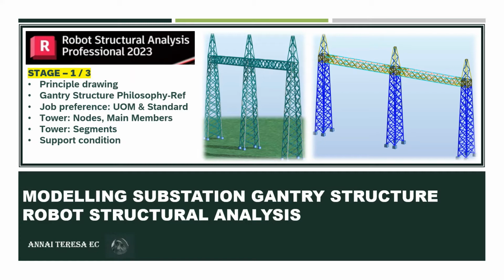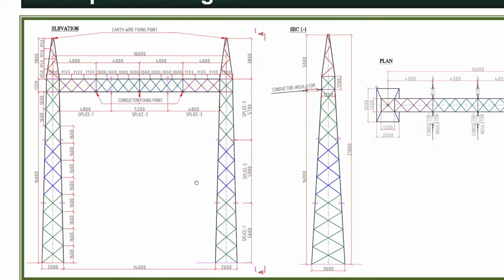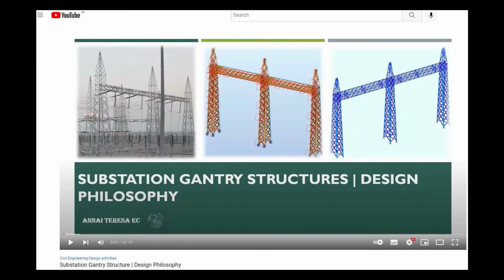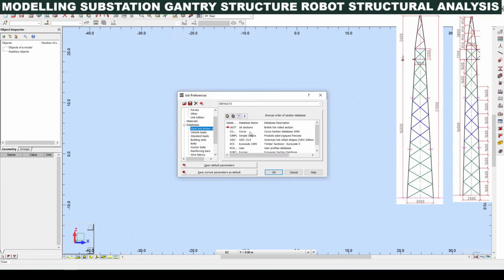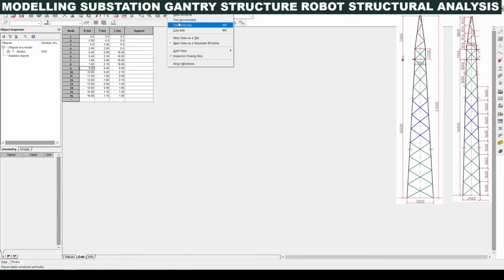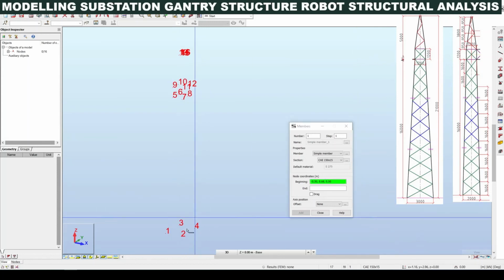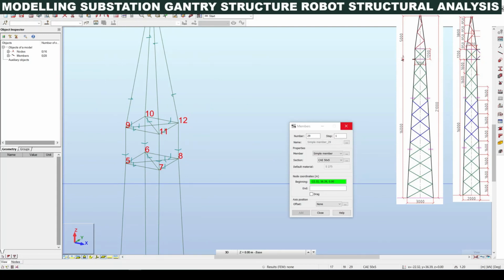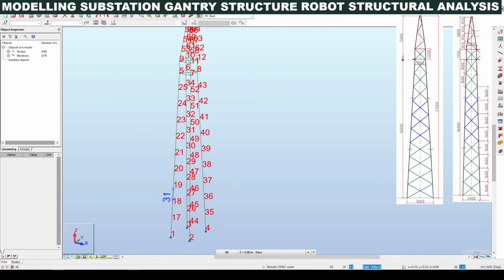Modelling Substation Gantry structure Robot Structural Analysis STAGE 1 of 3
Modelling Substation Gantry structure | Robot Structural Analysis | STAGE 1 of 3 Provides: Principle drawing, Reference to Substation Philosophy, Job preference: UOM, Standards for Load, Material and Design, Tower: Node, Member creations, Segments & Support conditions.

| Modelling Substation Gantry structure | STAAD.Pro | STAGE 1 / 3 |: Introduction, Principle drawing, Contents, Reference to Substation Philosophy, Tower: Node and Member creations, Support condition
| Modelling Substation Gantry structure | STAAD.Pro | STAGE 2 / 3 |: Tower: Member Grouping, Renumbering Members, Member properties, size, Member Beta angle position
| Modelling Substation Gantry structure | STAAD.Pro | STAGE 3 / 3 |: Girder: Adding main legs, Segments, Adding cross bracings, Tie members, Member groupings and definition, Assigning Truss member properties, Addition bays or extension of gantry structure